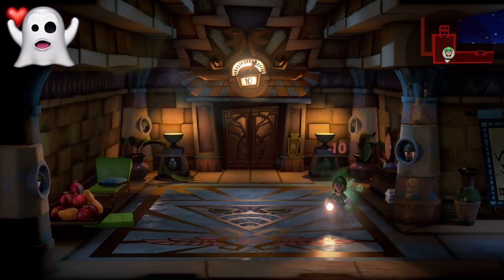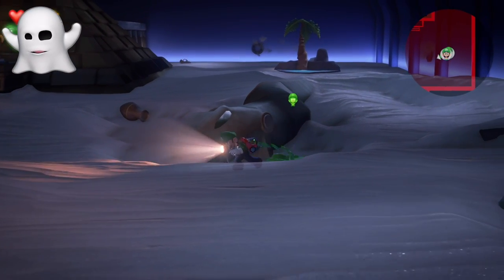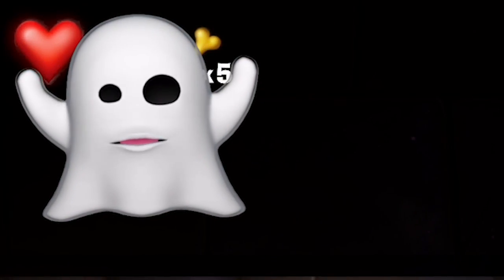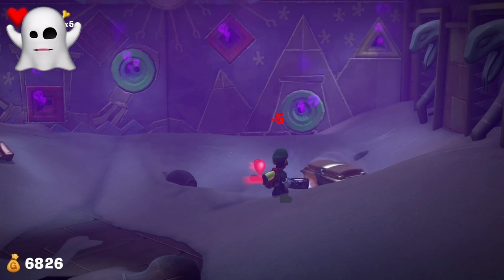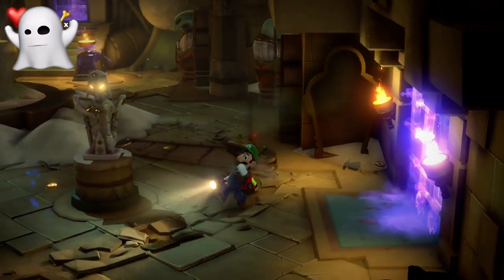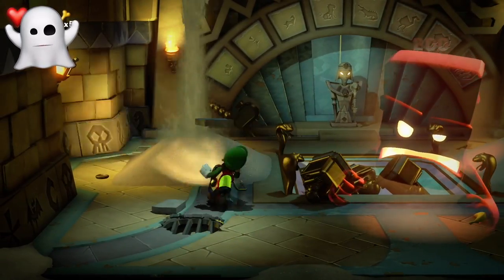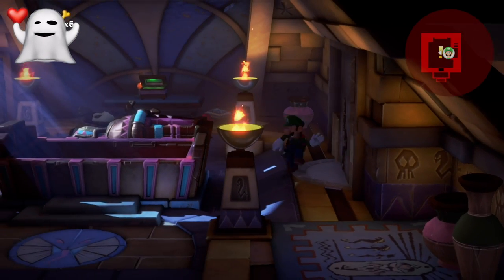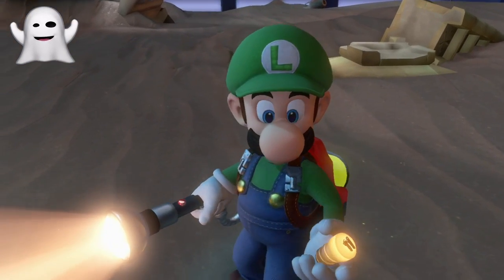RAIDING AN EGYPTIAN PYRAMID!! | Luigi's Mansion 3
You guys wanted more Luigi's Mansion 3 so the let's play continues with an Egypt-Themed Floor 10!

Join me, my dog Kopi and other friends on our adventures in video games. - I play lots of different games from Minecraft, ROBLOX, FNAF VR, Who's Your Daddy and Subnautica: Below Zero to your favorites or just plain random mobile games, indie games and more!